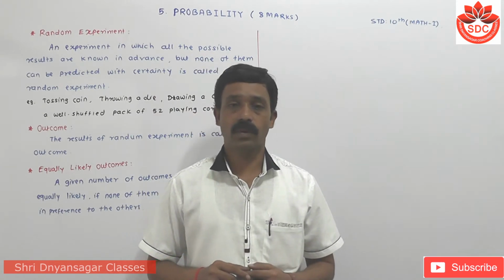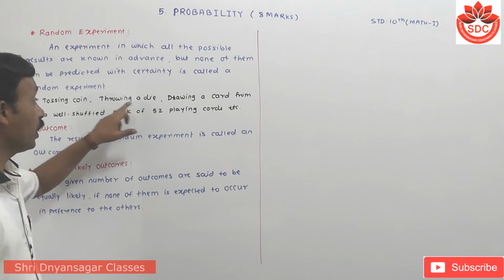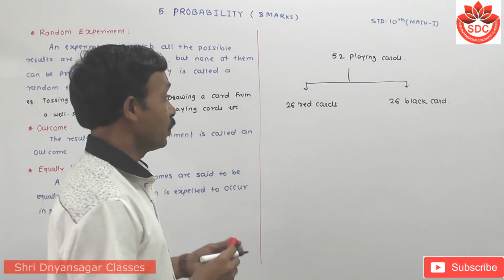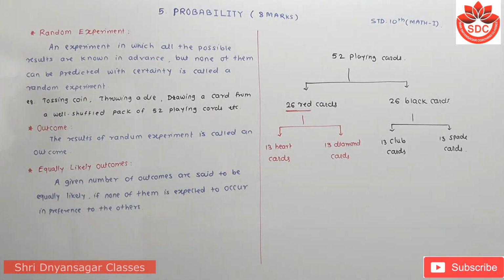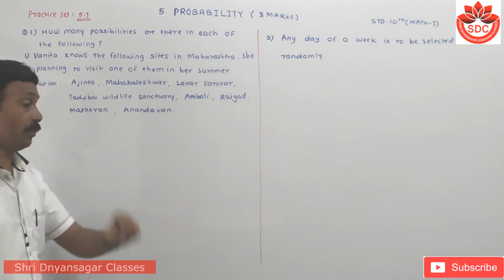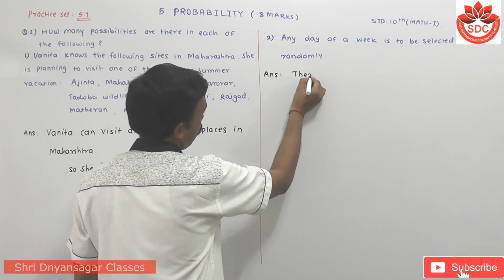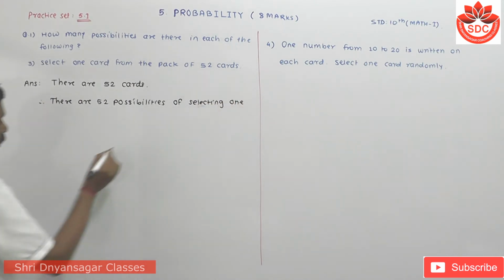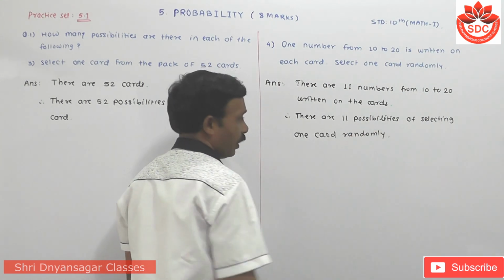5.Probability, Practice set 5.1 (Class - 10th Math - 1, Semi / English)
Hello friends,
  5.Probability, Practice set 5.1 (Class - 10th Math - 1, Semi / English)